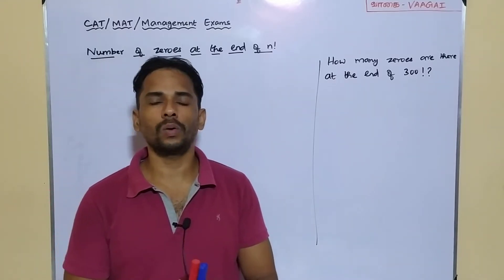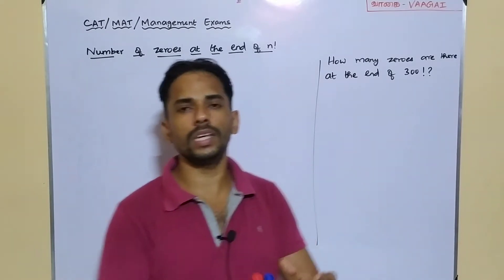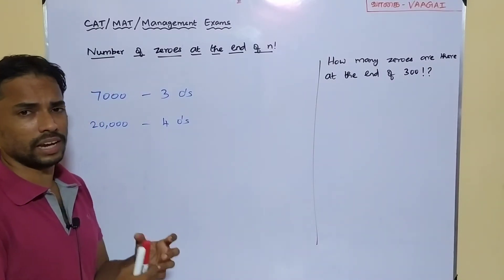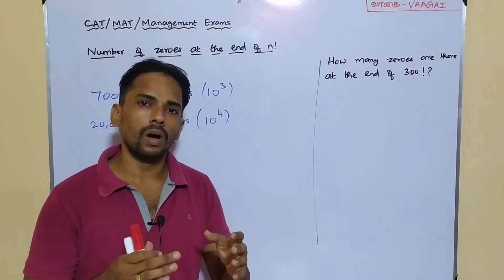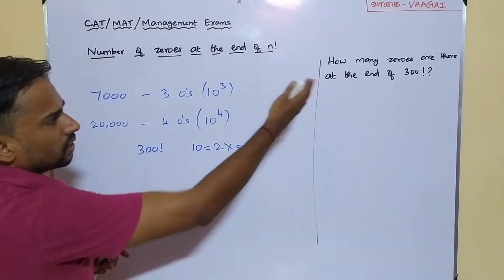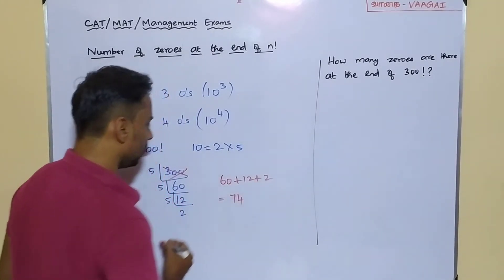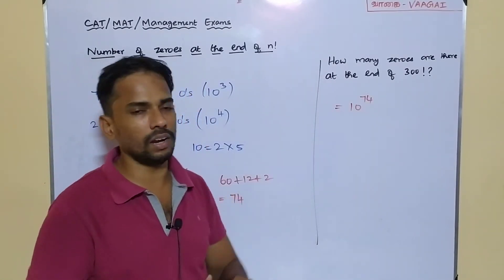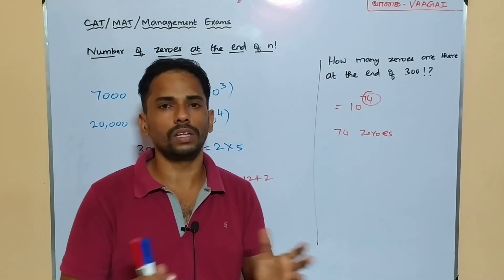Number of Zeros in a Factorial | CAT/MAT/Management Exams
Here we find the number of zeros at the end of n!